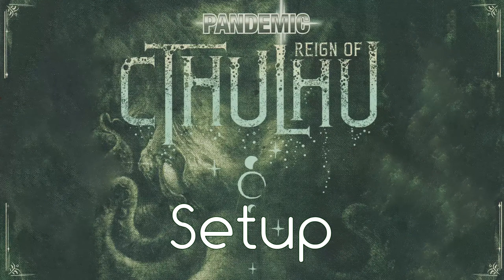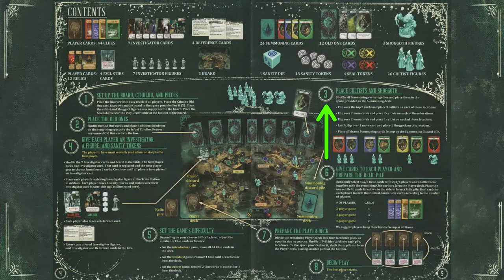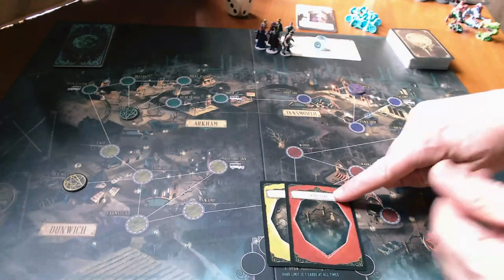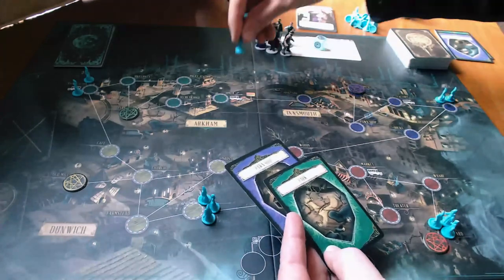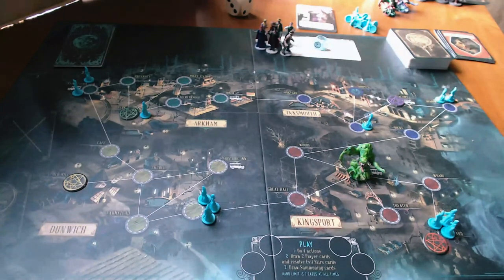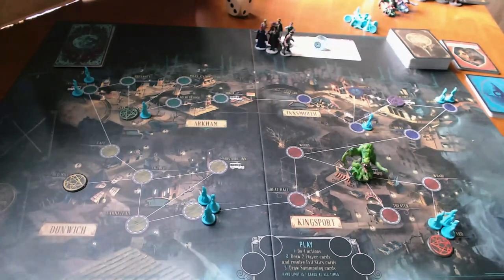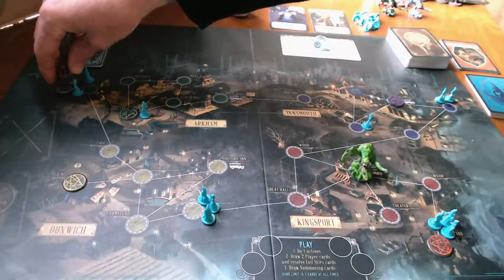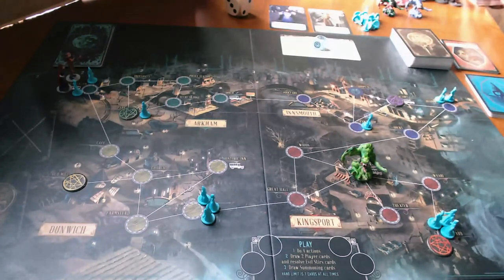Let's play Pandemic: Reign of Cthulhu (board game) part 0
Setting up for Pandemic: Reign of Cthulhu